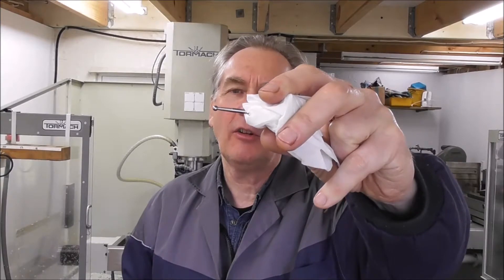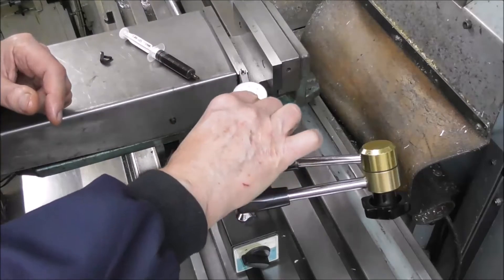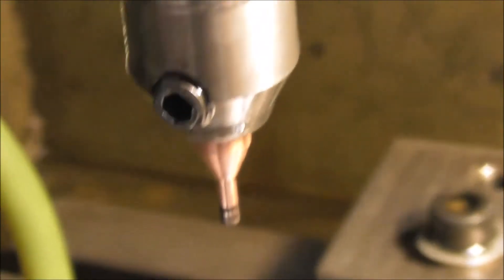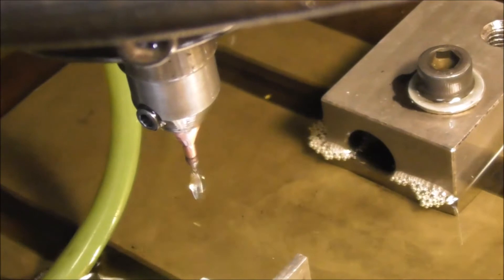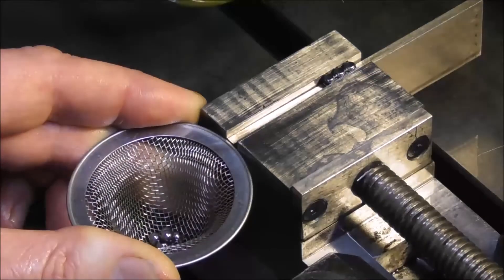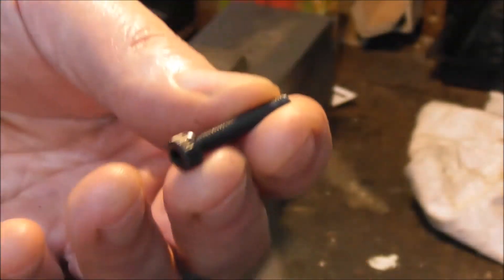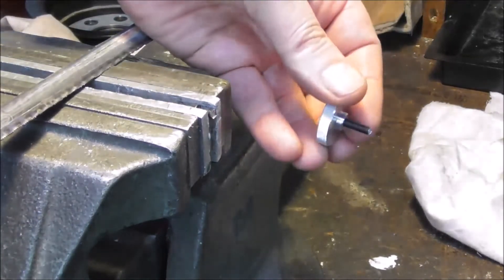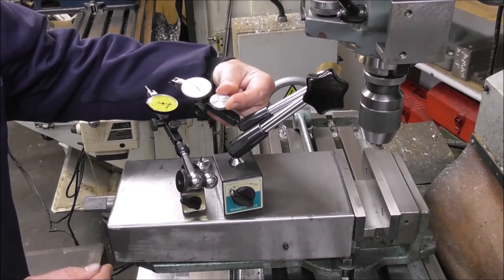ITTP Parts and Dial Indicator Stand Improvements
ITTP Stylus parts production,  dial indicator stand Improvements and tips and tricks along the way.